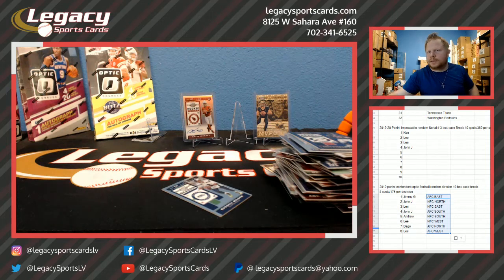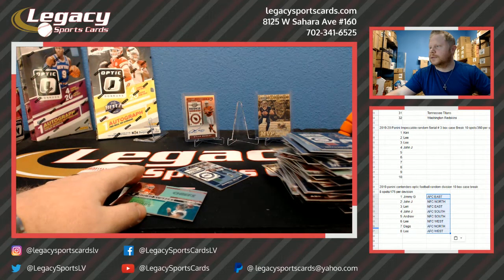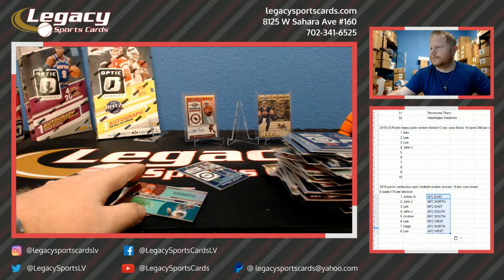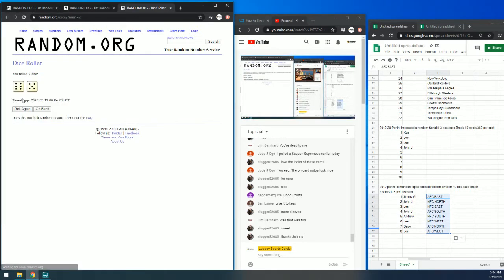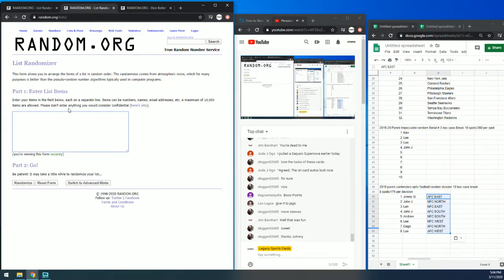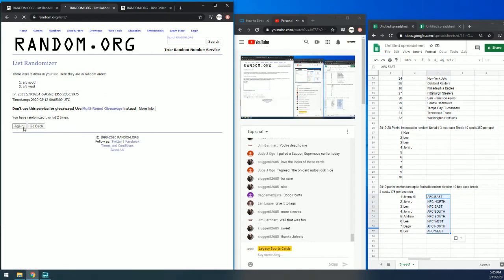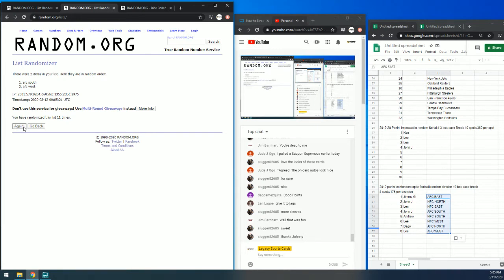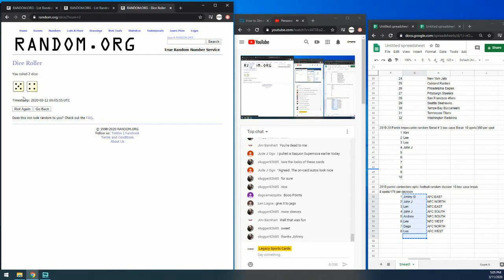2019 Panini Contenders Optic Random division 10 box case break #1 Part 2